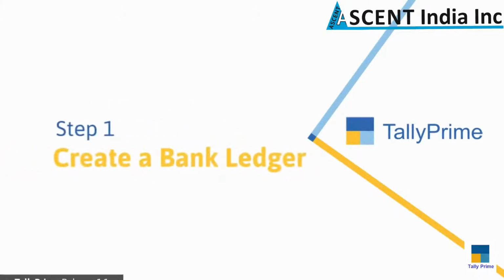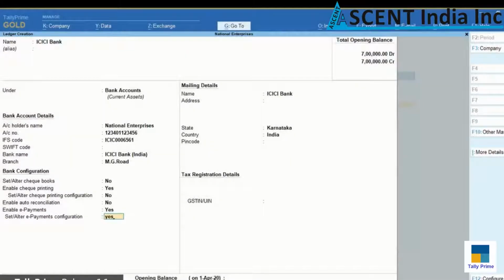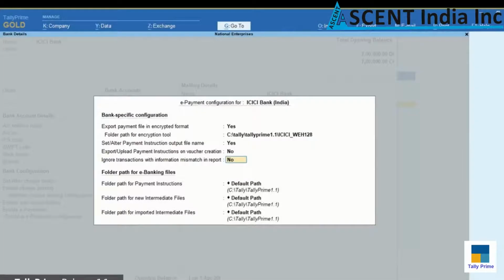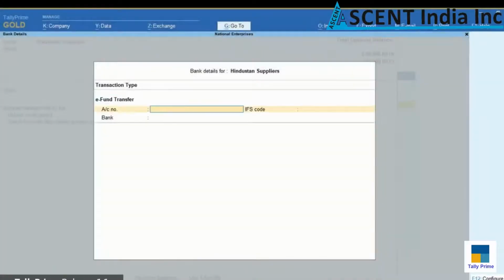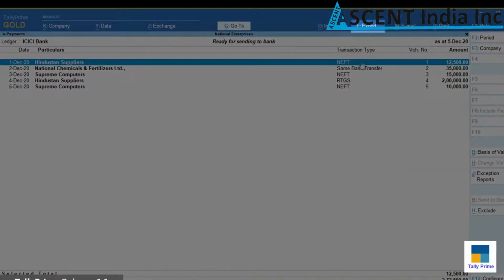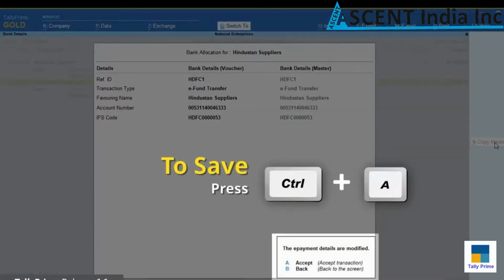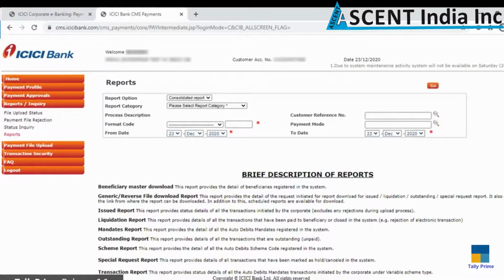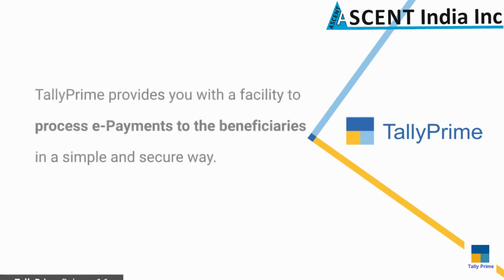How to Make E payment to ICICI Bank using TallyPrime 1 || ASCENT INDIA INC